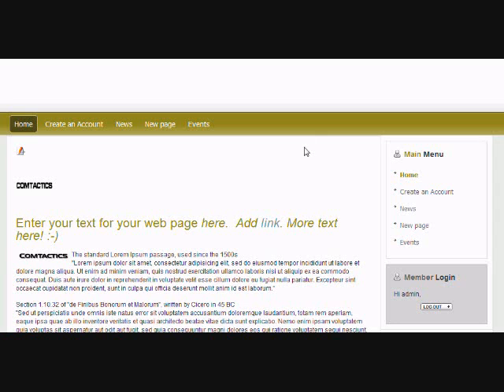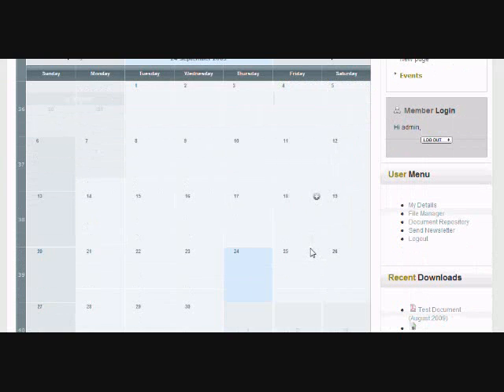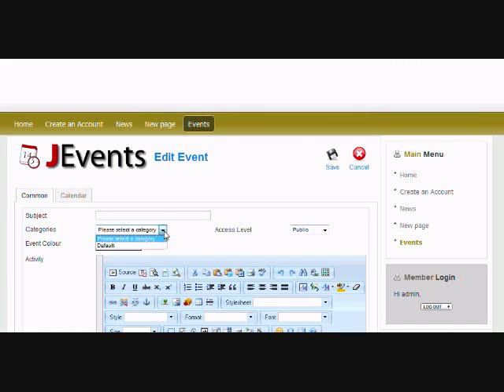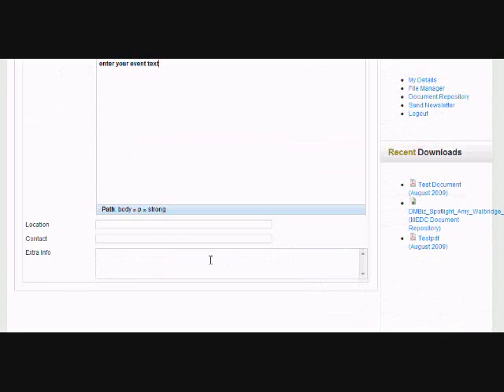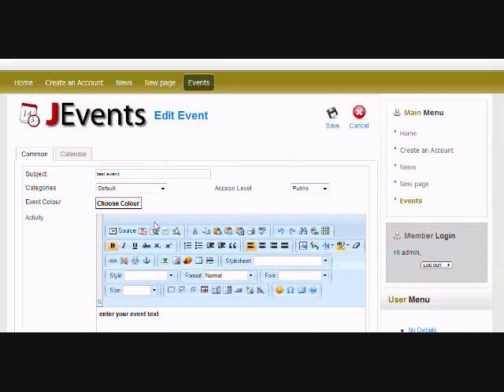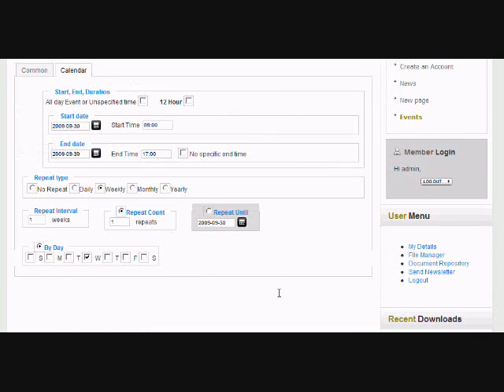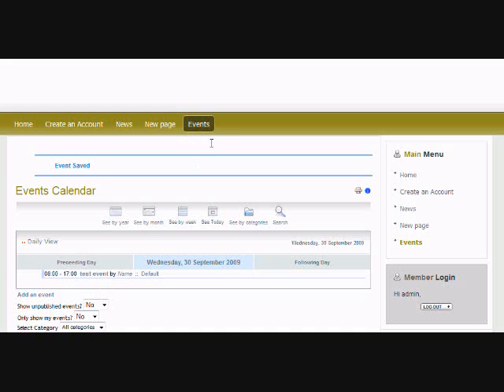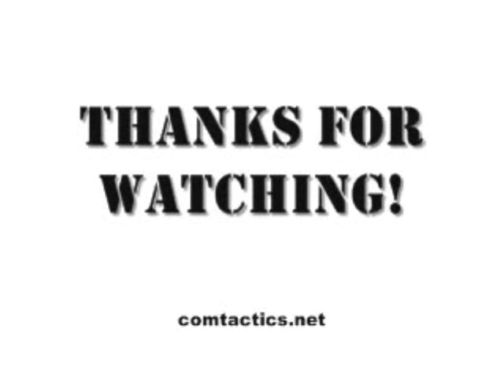How to add events to Joomla JEvents Calender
This video shows you how to add events to the JEvents calender for Joomla 1.5. You can see more helpful Joomla tutorials